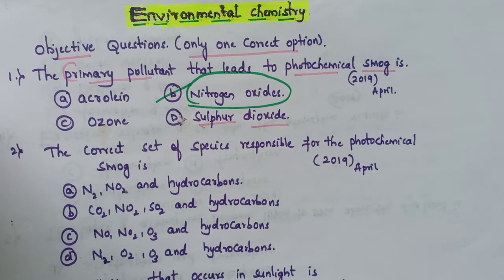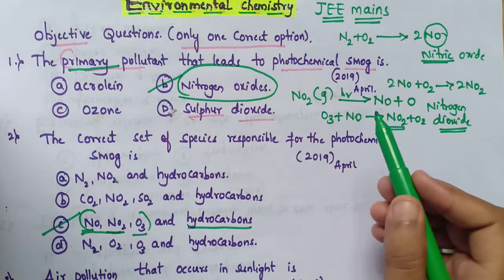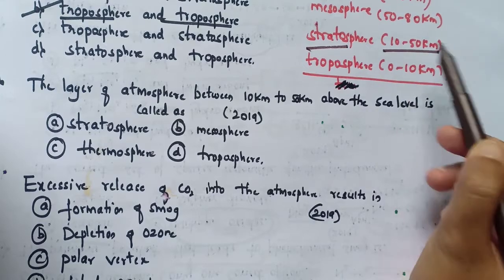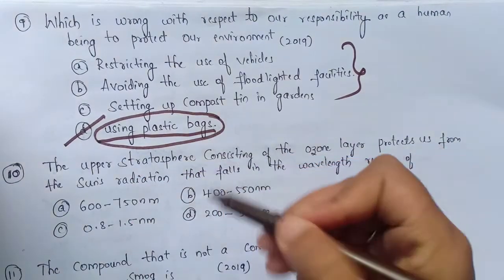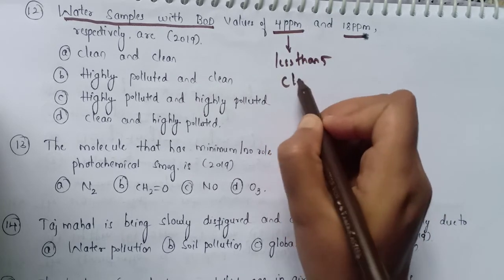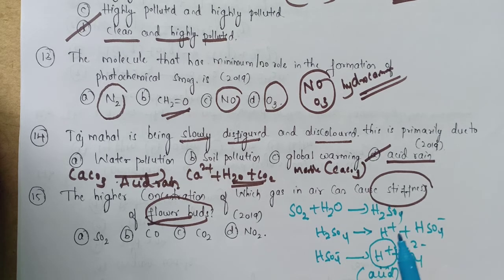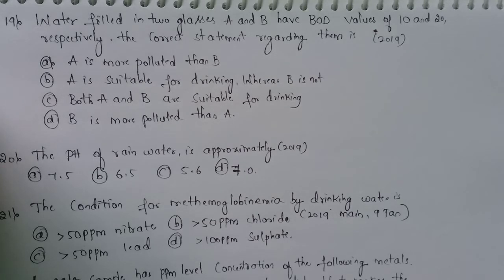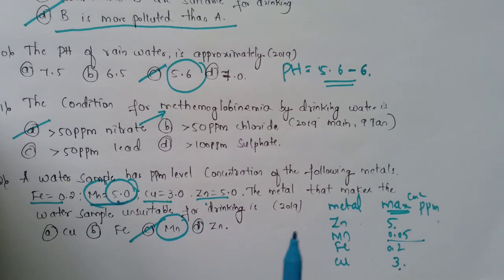|||Environmental chemistry ||| IIT jee mains previous year chapterwise solved question paper